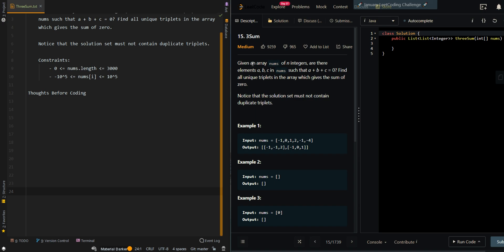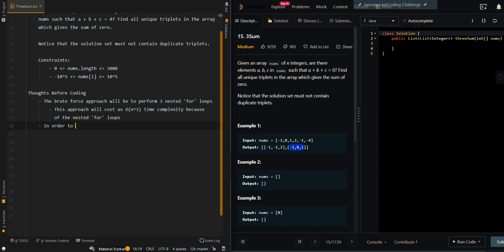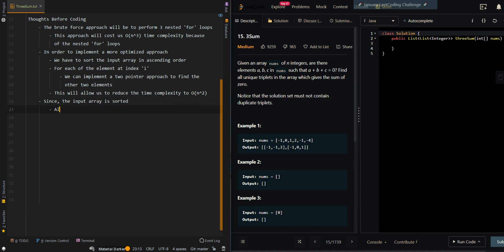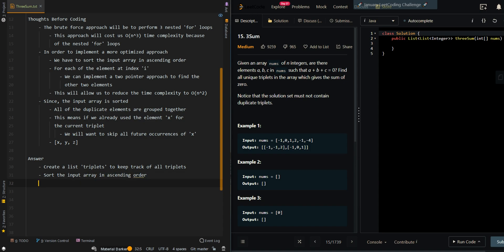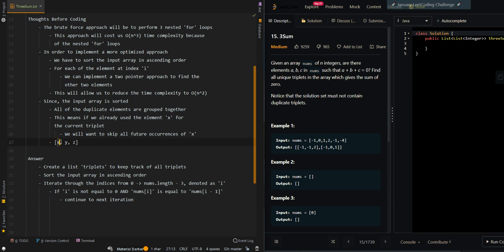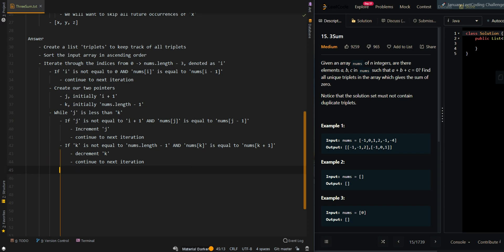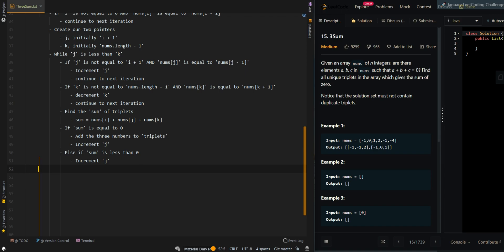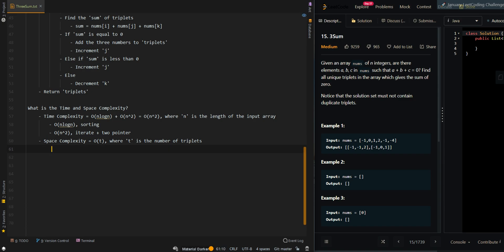3 Sum - Leetcode 15 - Java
3 Sum - Leetcode 15 - Java